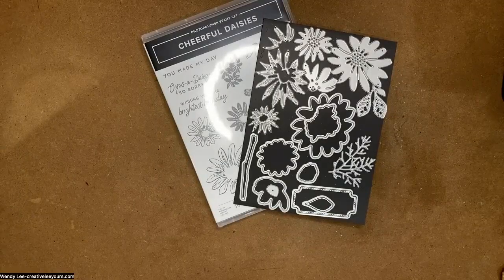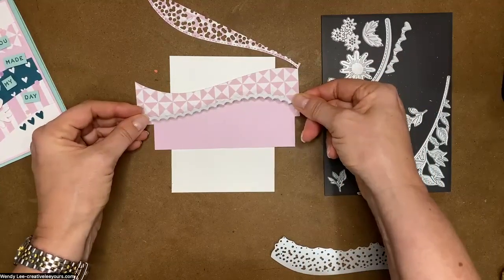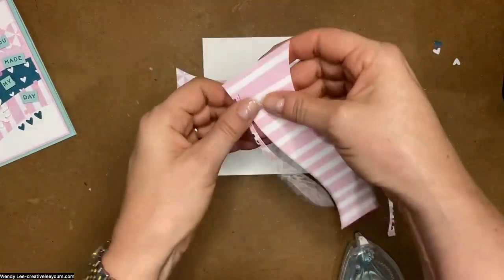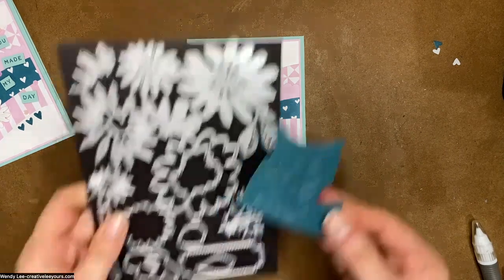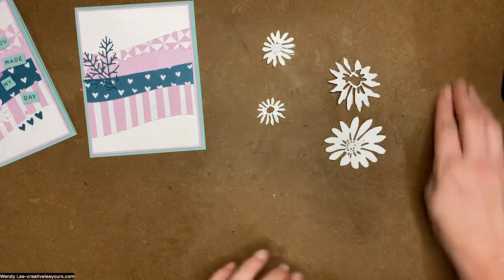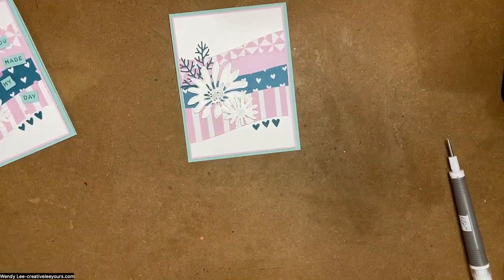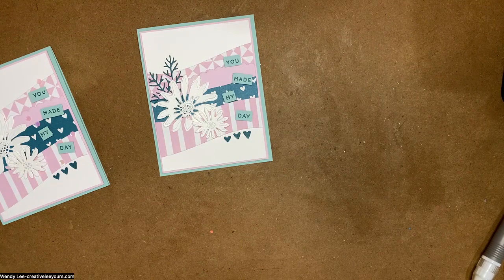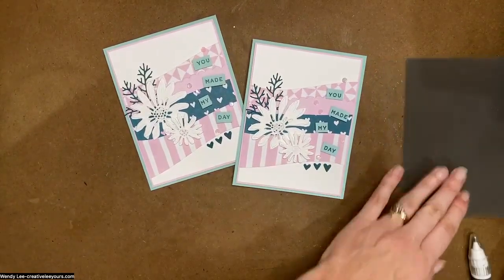Papercrafting with Wendy Lee-Use Dies To Create A Colorful Modern Background That Will Delight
We are featuring products from the Fresh As A Daisy Product Suite in this month’s Exclusive All Star Video Class Bundle! There are so many great projects you will not want to miss out on. Earn this awesome tutorial bundle FREE with a qualifying purchase.

• Delightfully Eclectic 12" X 12" (30.5 X 30.5 Cm) Designer Series Paper [161640]

Project Layers (Imperial):
• 4-1/4” x 11” Pool Party CS
• 4” x 5-1/4” Bubble Bath CS
• 3-7/8” x 5-1/8” Basic White CS
• 3-1/4” x 4-1/2” Basic White CS- die cut
• 3/8” Strip Pool Party CS
• Scrap Pretty Peacock CS- die cut
• (4) 2” x 6” Strips DSP- die cut
• 2” x 5-1/2” Strip Bubble Bath CS

Project Layers (Metric):
• 10.5 cm x 29.6 cm Pool Party CS
• 9.9 cm x 14.2 cm Bubble Bath CS
• 9.6 cm x 13.9 cm Basic White CS
• 8 cm x 12 cm Basic White CS- die cut
• 1 cm Strip Pool Party CS
• (4) 5 cm x 15 cm Strips DSP- die cut
• 5 cm x 14 cm Strip Bubble Bath CS